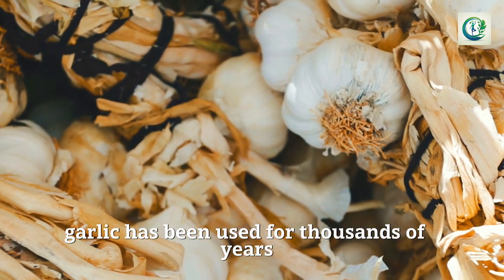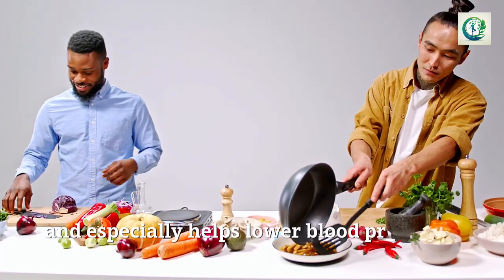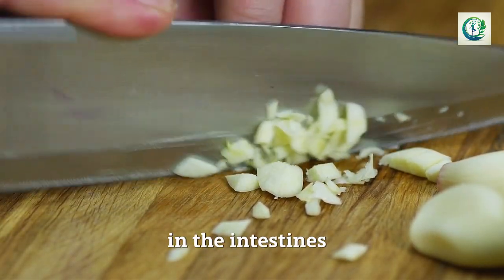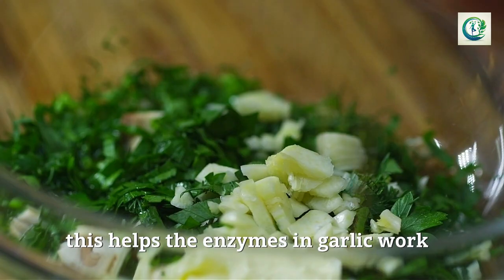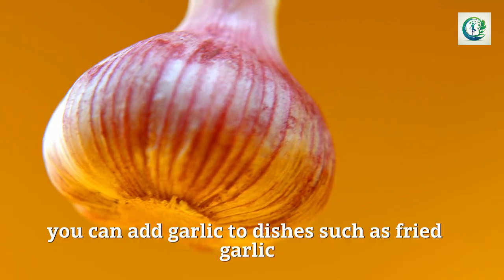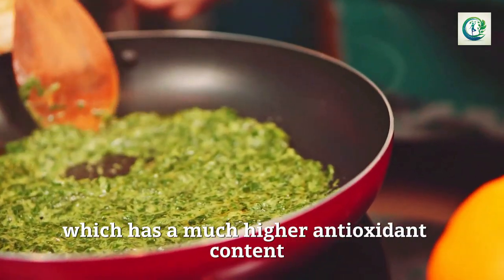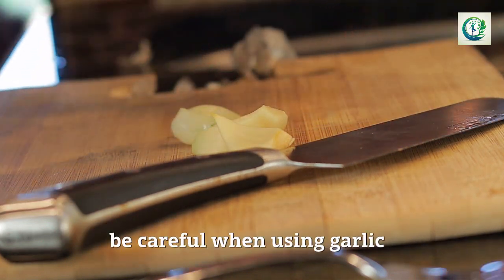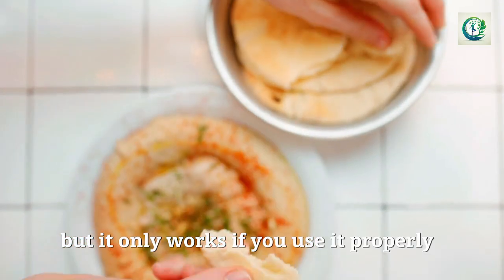Garlic: The Secret Superfood for Your Health | Benefits & How to Use It Effectively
Discover the incredible health benefits of garlic and learn how to use it effectively to improve your overall well-being. In this video, we explore garlic's powerful properties for boosting immunity, heart health, and digestion, while also sharing practical tips on how to incorporate it into your daily routine. Garlic has been a trusted natural remedy for centuries—watch now to unlock its full potential!

Key Points Covered in This Video:
The amazing health benefits of garlic.
How garlic supports heart health and boosts immunity.
The best ways to prepare and consume garlic for maximum benefits.
Tips for combining garlic with other ingredients like honey for enhanced effects.
👉 Start your journey to better health today—hit play and learn why garlic should be a staple in your diet!